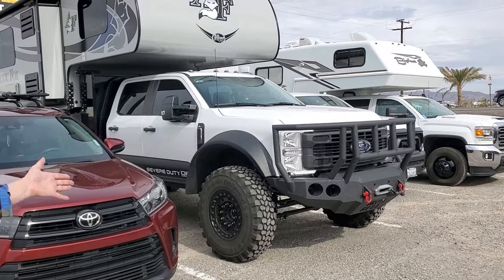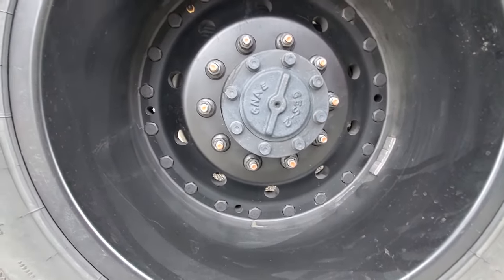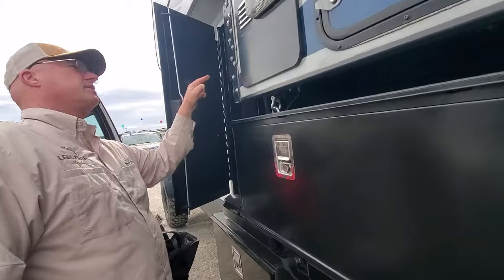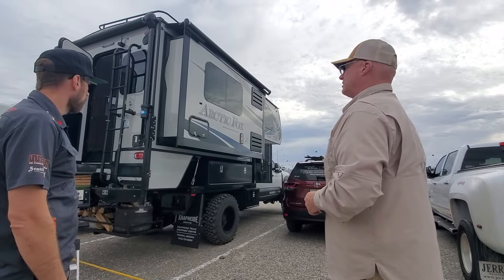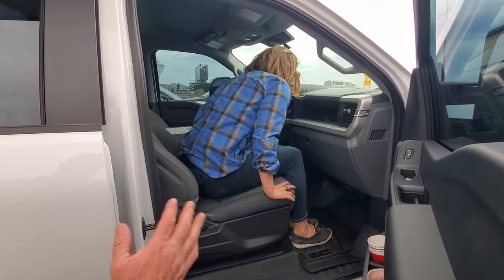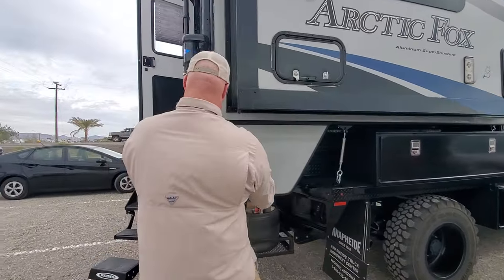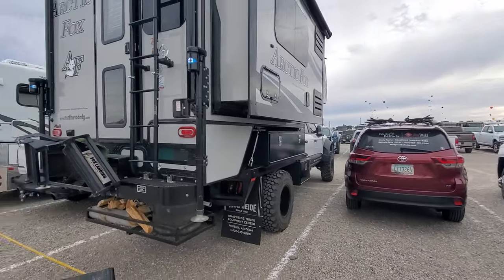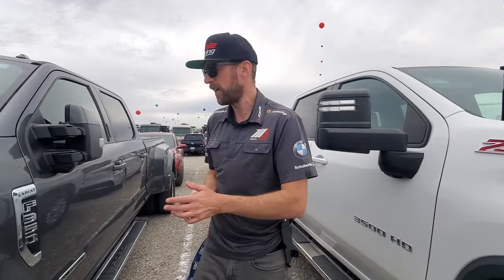F550 "How To Earthroamer DIY" Truck Camper | Super Single 'Severe Duty' Conversion by DBL Design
Ford F550 "How To: Affordable Overlander" 4X4 DBL Design "Severe Duty" Super Single Conversion with 335/80 R20 (41.6") Continental (7400 lbs rating).

Quartzsite RV Show 2024.